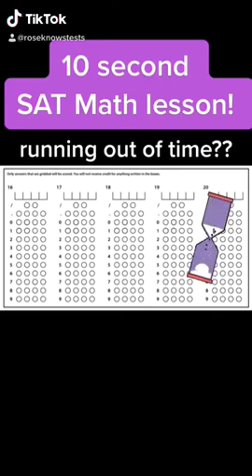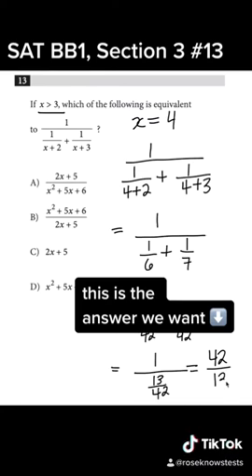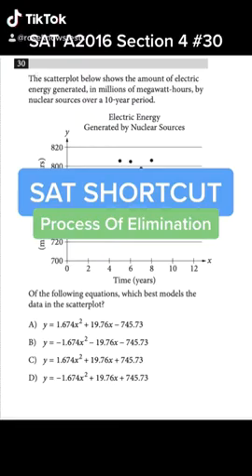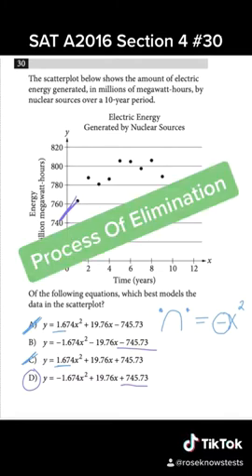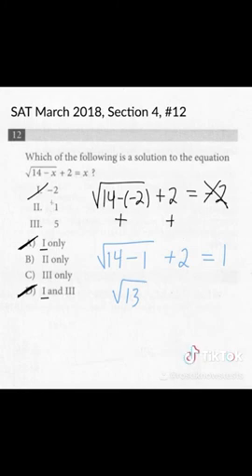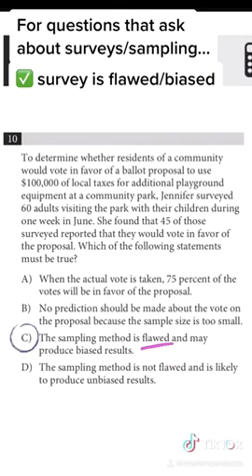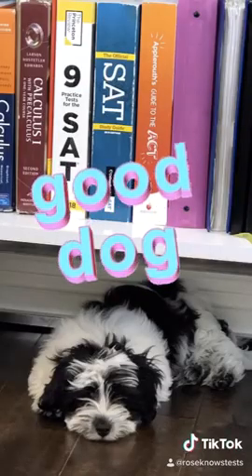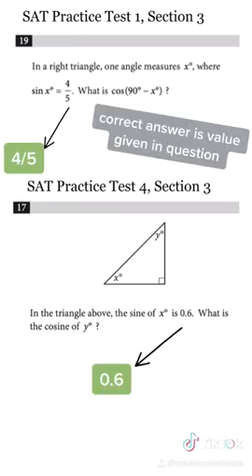Top 10 SAT Math Shortcuts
Here are my top 10 SAT Math shortcuts!